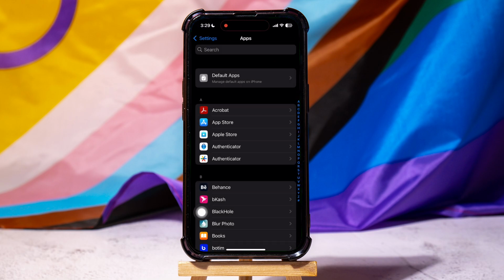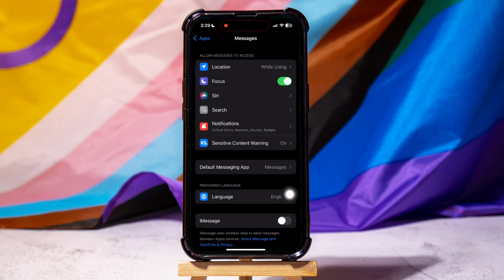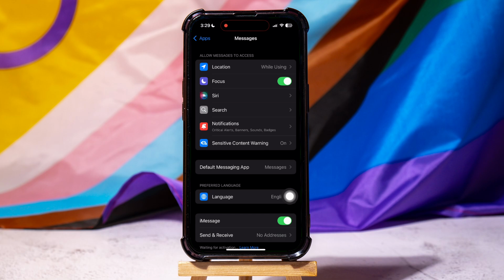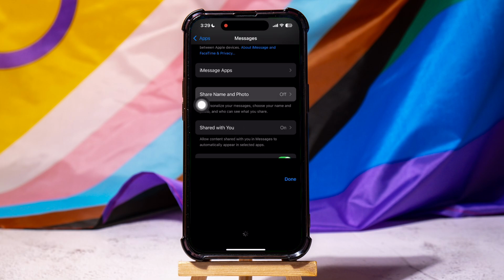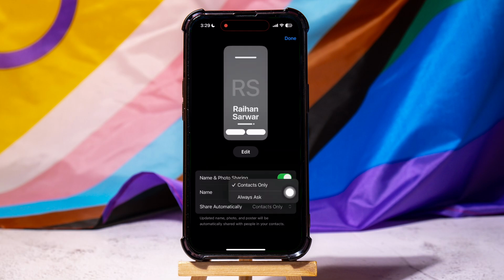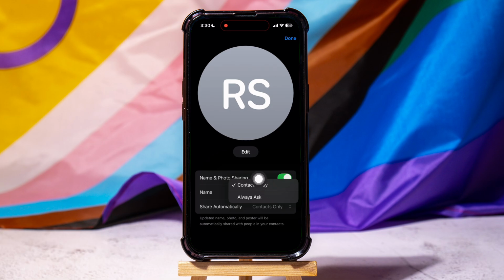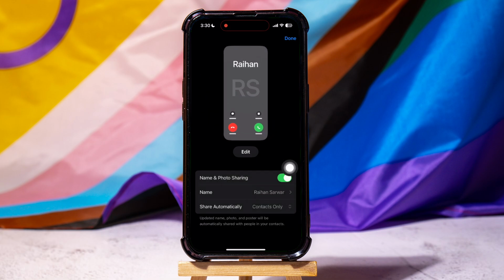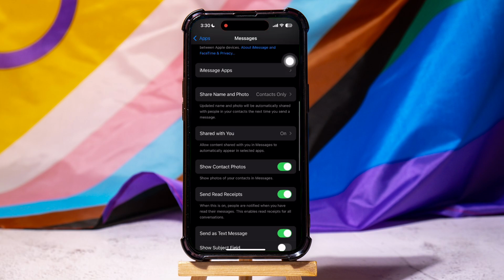How To Fix Sharing Name And Photo On iPhone 2026 (Step-By-Step Tutorial)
Today I'll walk you through how to fix sharing name and photo on iPhone when it's not working properly or showing the wrong information. You'll learn the simple steps to update your contact card, adjust your sharing settings, and troubleshoot common issues that prevent your name and photo from appearing correctly when you share content or communicate with others. Here's how you can resolve these sharing problems quickly, whether your name isn't showing up at all, displaying an old photo, or appearing incorrectly to people you're messaging or calling.